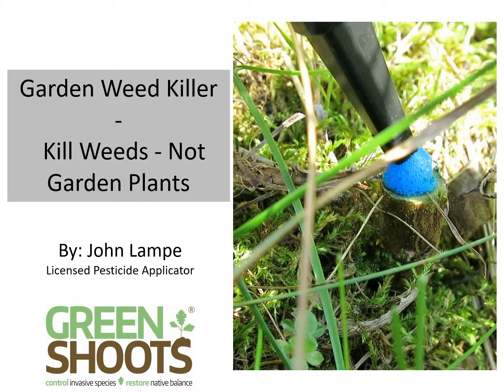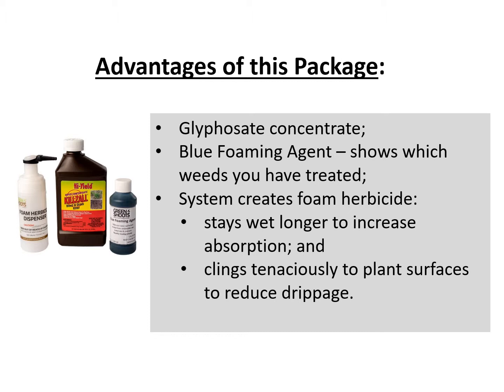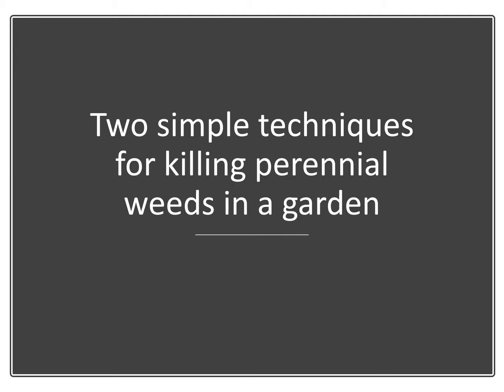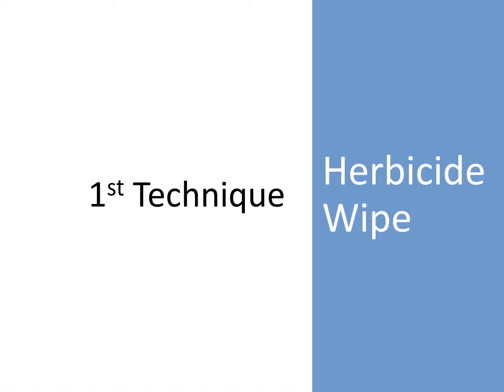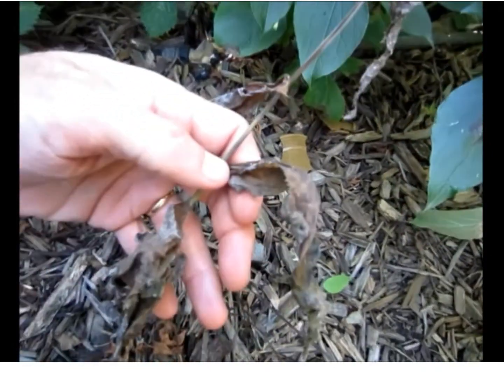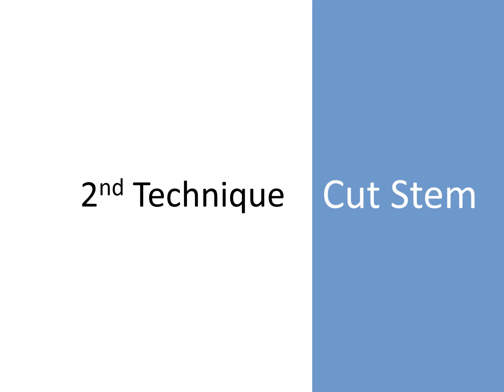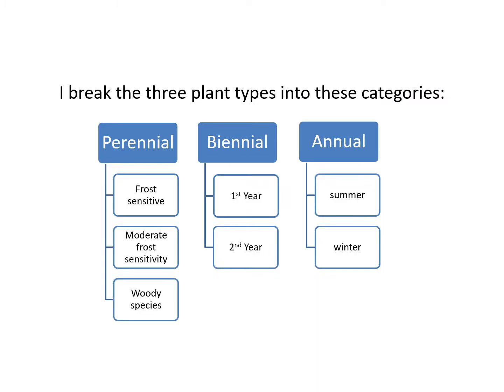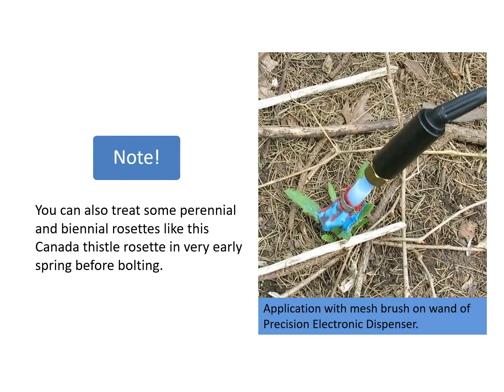Kill Weeds Not Your Plants with Precision Device!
An effective garden weed killer must be a precision system - one that kills the targeted weed without killing garden plants.  This video describes how to use the Green Shoots Foam Herbicide System - to kill garden weeds while protecting desirable garden plants.

0:25 - Description of the Green Shoots Small Foam Herbicide Dispenser Package
0:54 - Advantages of the Small Foam Herbicide Dispenser Package
2:31 - 1st Application Technique - Herbicide Wiping using Foam Weed Killer
2:38 - Demonstration of the herbicide wiping technique
5:17 - Herbicide Rates Used for Herbicide Wiping
6:02 - 2nd Application Technique - Cut Stem or Cut Stump Technique
6:45 - Herbicide Rates for Cut Stem Technique
7:01 - Timing of Application - What time of year to apply the weed killer
7:05 - Chart showing perennial, biennial, and annual weeds
7:18 - When to apply weed killer to biennial and annual weeds
7:39 - When to apply to perennial weeds - this depends on whether the perennial weed is frost sensitive, moderately frost sensitive, or a woody species
8:25 - Treatment of biennial and perennial rosettes in early spring

The Green Shoots foam herbicide system has several advantages over conventional spray systems for treating weeds in the garden. First, Green Shoots dispensers are highly precise and selective. The foam can be discharged very slowly and placed on the target location. Second, once placed on the target, the foam herbicide sticks to the foliage or plant tissue. It doesn’t drip like liquids from a conventional spray system. Third, the foam herbicide dries slowly. This increases absorption and translocation of the herbicide so that the roots can be killed. Fourth, the foam herbicide is highly concentrated. This ensures that the mixture is sufficiently powerful to do the job. As explained in the video, using Green Shoots foam weed killer is easy. The herbicide can be placed directly on foliage – either the green leaves or green stems. Alternatively, if you want to remove the weeds immediately, you can cut them and apply the foam herbicide to the remaining stump. If you do a stump application, be sure to apply the foam herbicide immediately after cutting. Note that most perennial weeds have extensive root systems, so be sure to apply the foam herbicide to each stem that you can find.